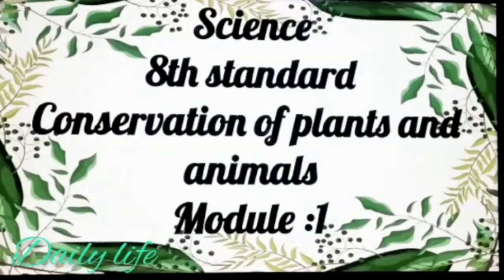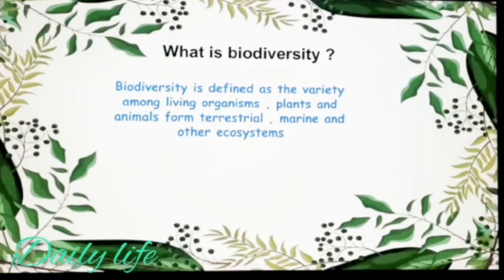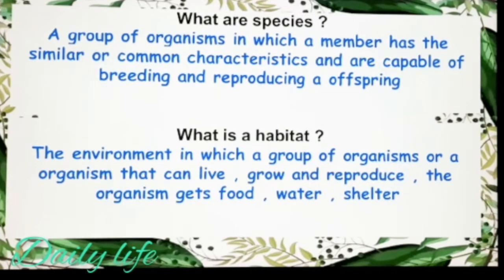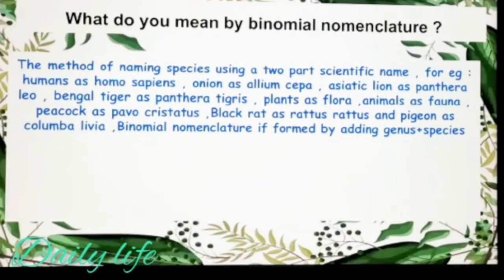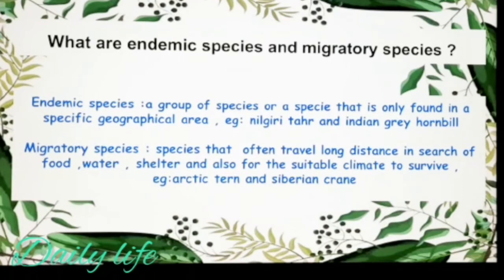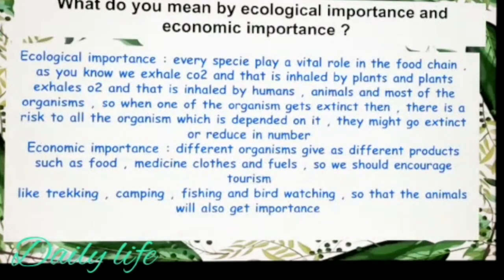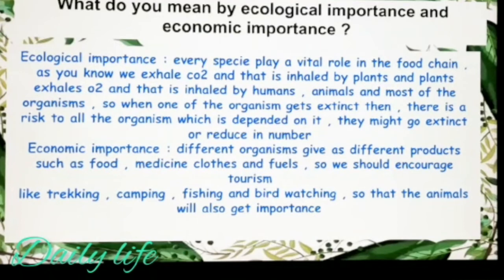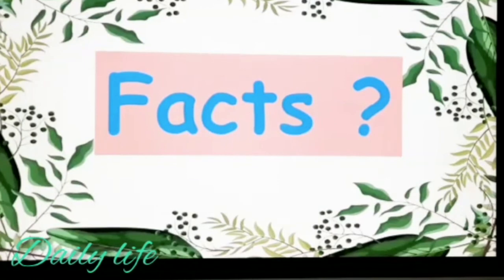grade 8 , chapter : conservation of plants and animals , module :1 , craft instant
this video will help you to understand the chapter conservation of plants and animals , so you can answer any kind of question which is asked by your teacher for this lesson , the next module will be uploading soon